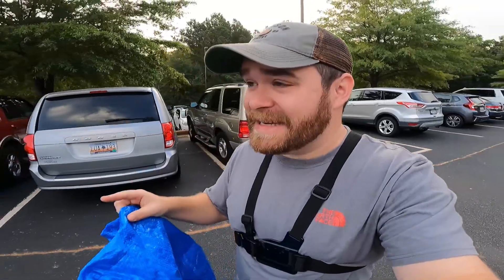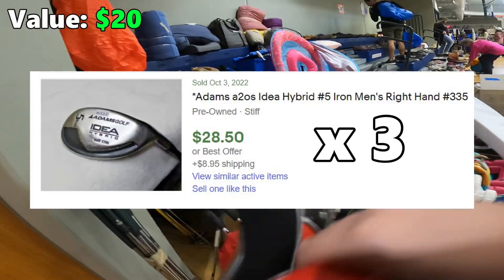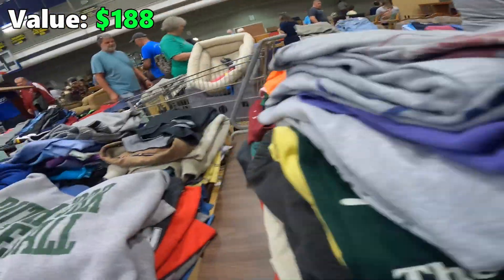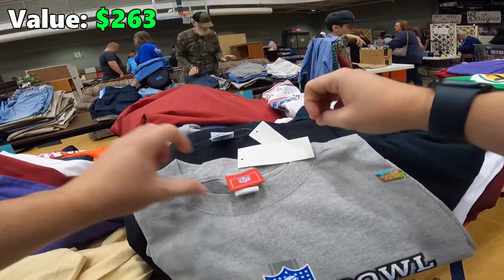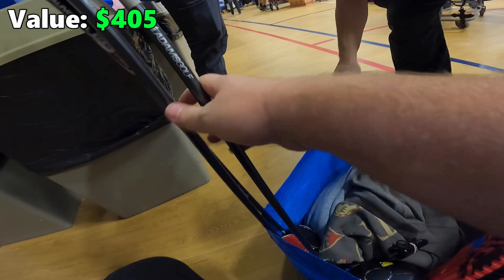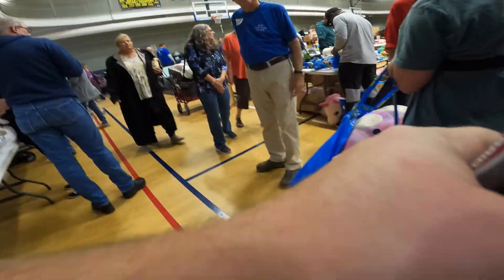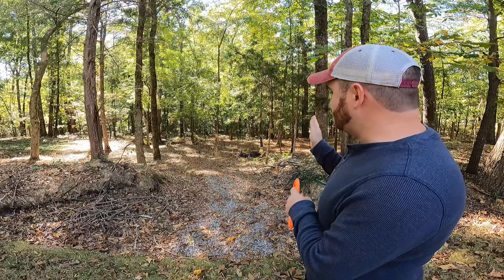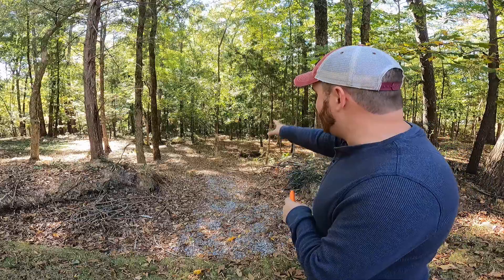Hunting for Profit at an Indoor Garage Sale!